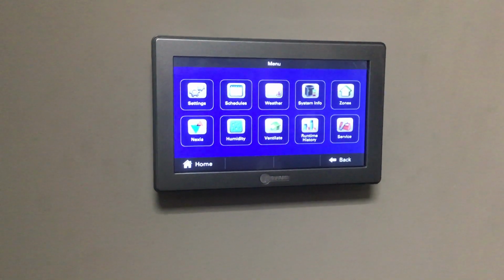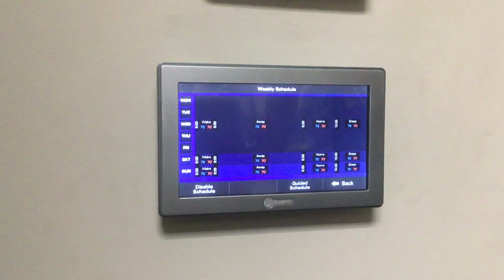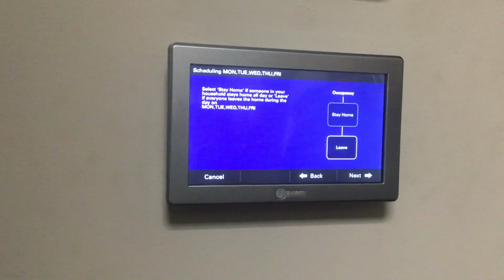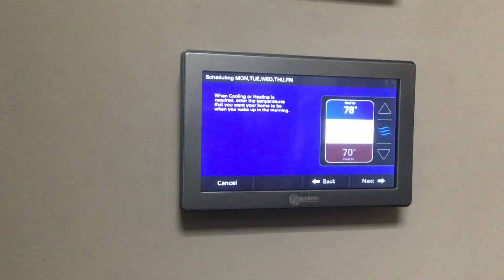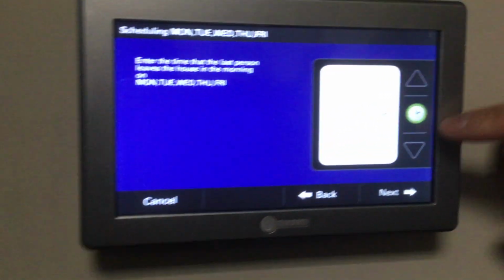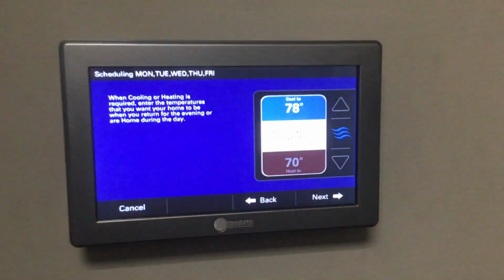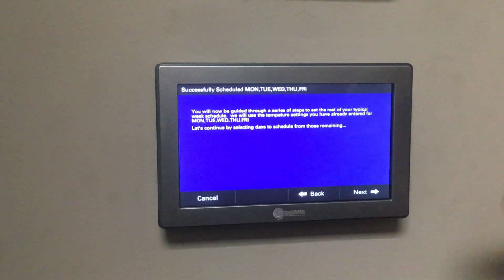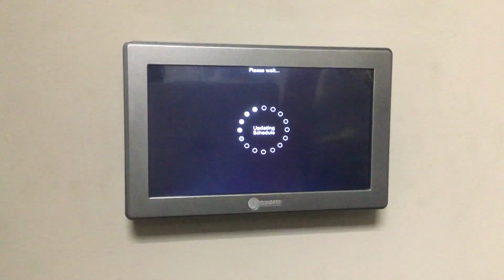Trane Thermostat Set A New Schedule